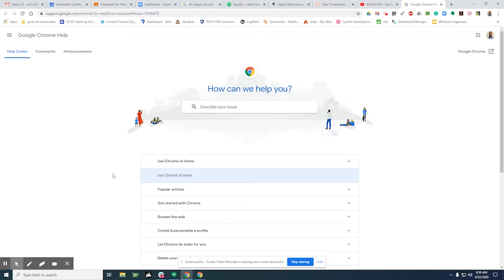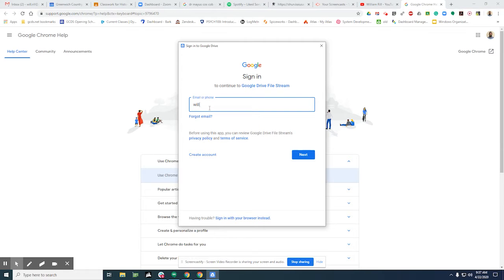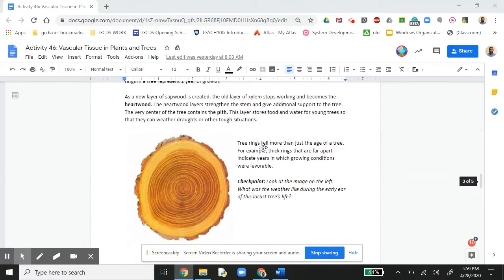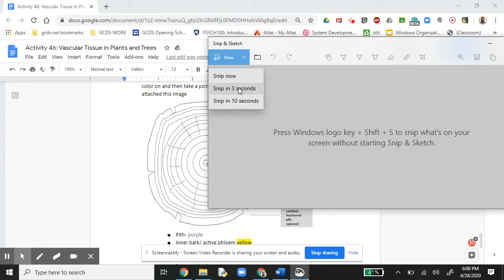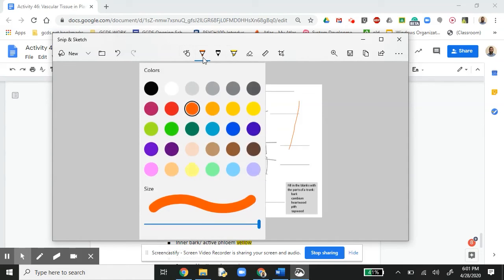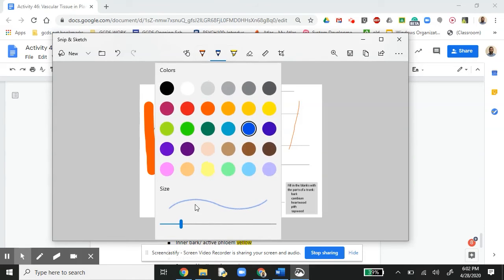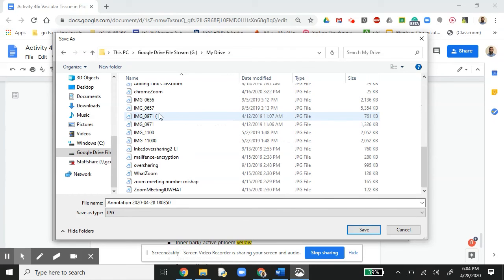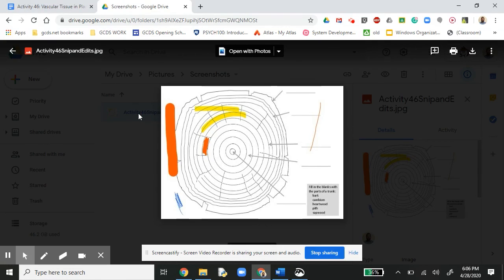Setting up Google File Stream, Using Snip & Sketch and Uploading it into Google Drive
This video details how to set up Google File Stream on your computer, how to use Snip & Sketch, and ends with uploading these files into your Google Drive folders.